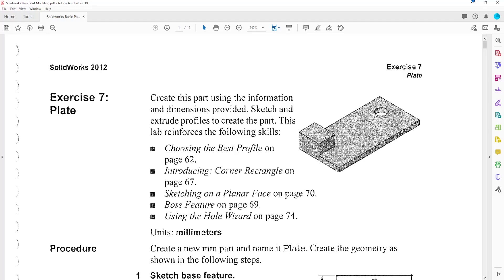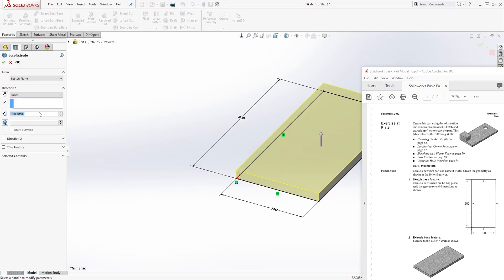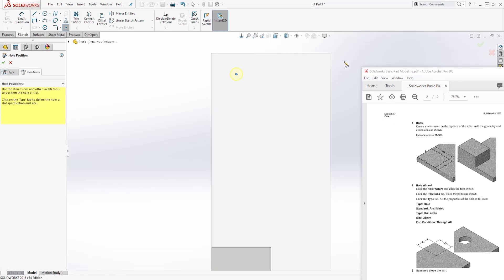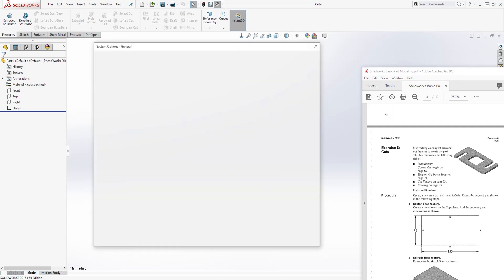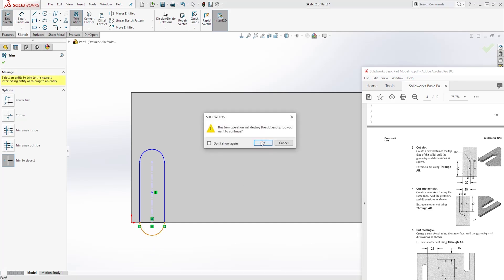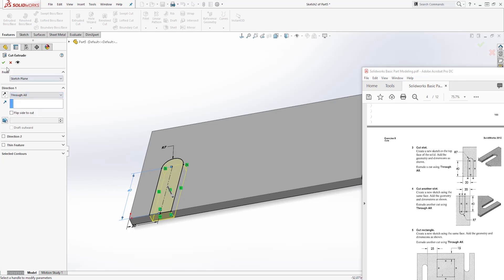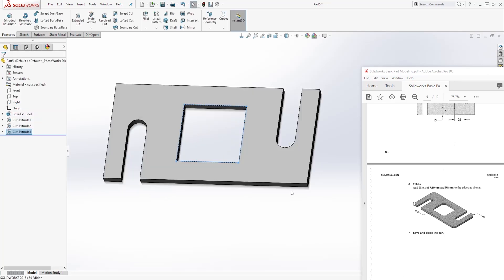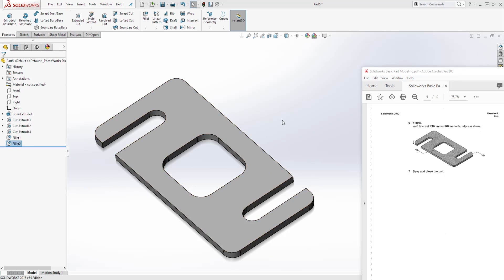SolidWorks Tutorial for Beginners to Create Basic Part Modeling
Create these shapes using the information and dimensions provided. Use sketch and extrude profiles to create these parts. This SolidWorks tutorial lab will help you reinforce the following skills: